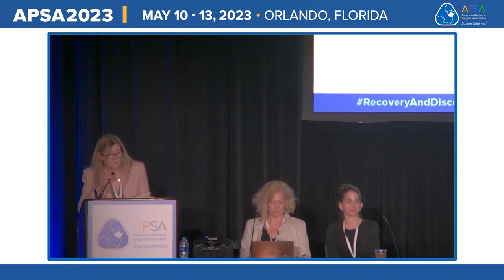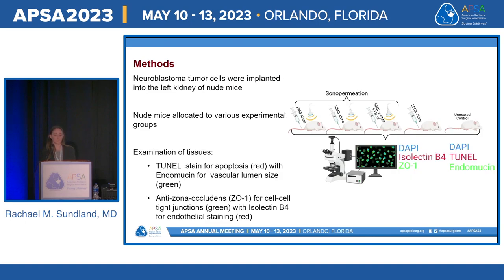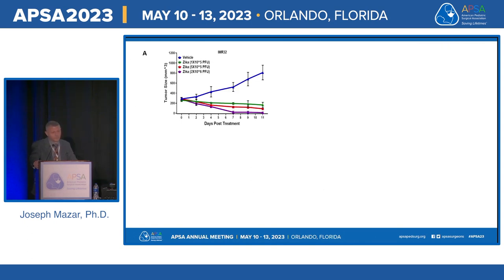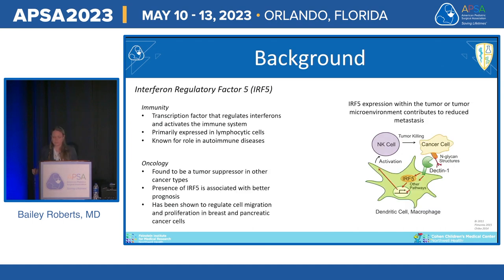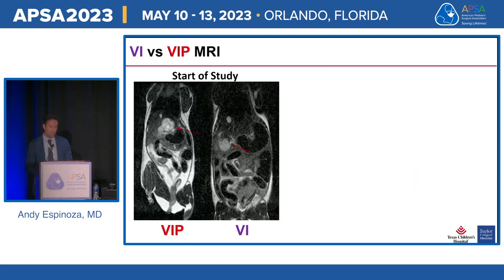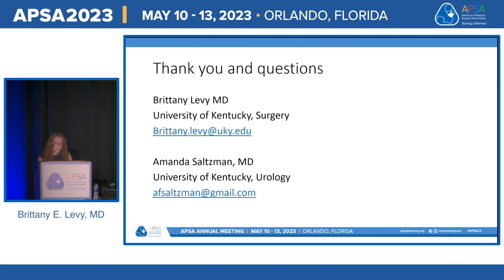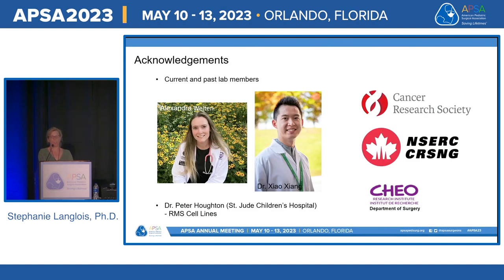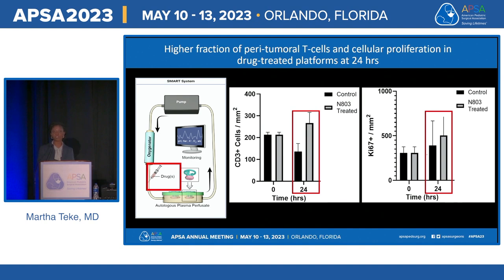Scientific Session IV: Oncology